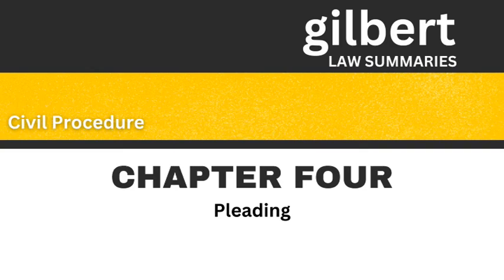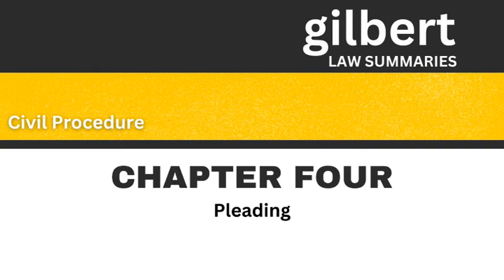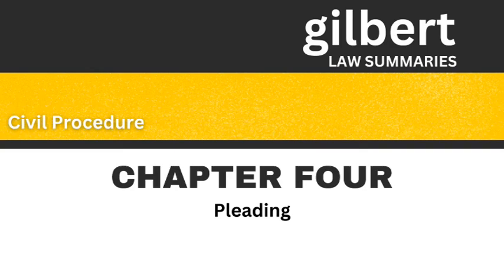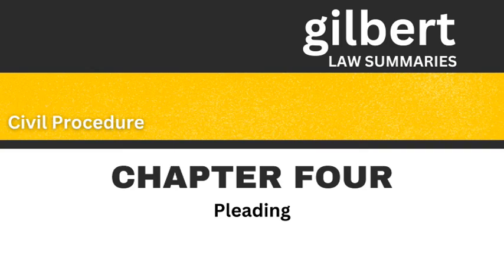Chapter Four Pleading